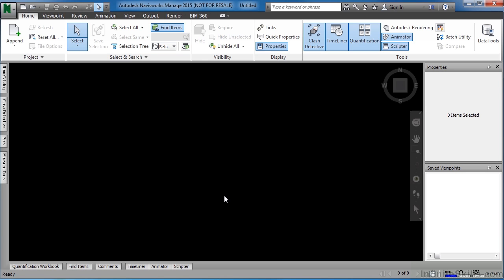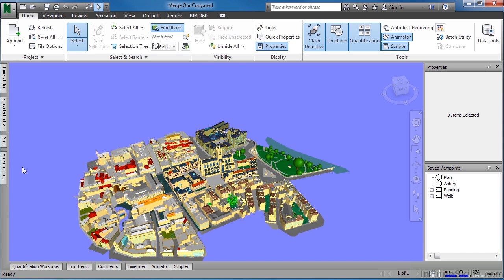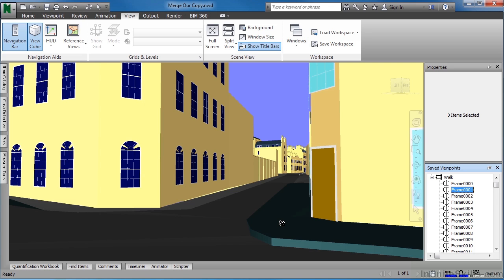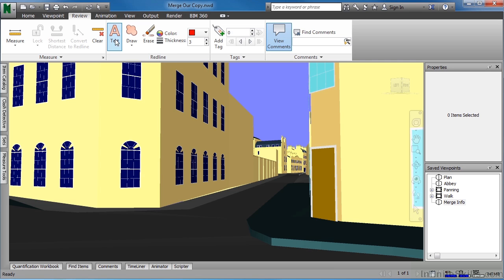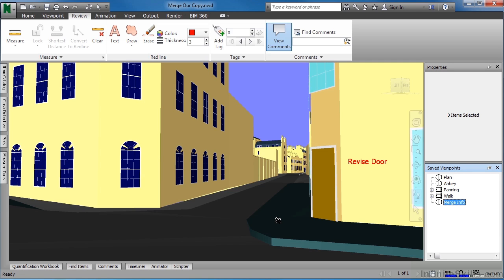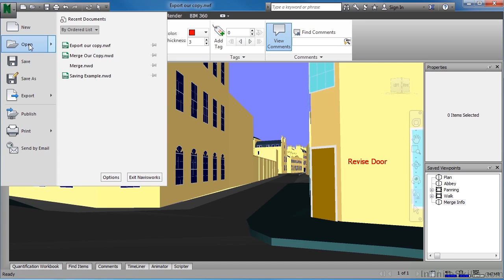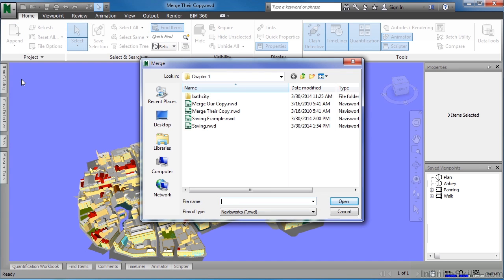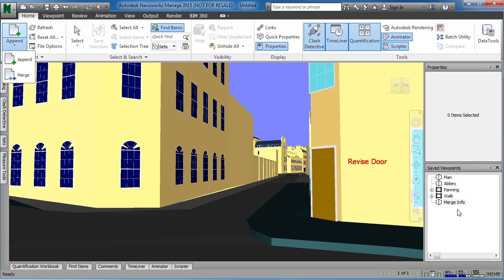Autodesk Navisworks 2015 Tutorial | Merging Projects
Want access to all of our Autodesk training videos? Visit our Learning Library, which features all of our training courses and tutorials

More details on this Autodesk Navisworks training can be seen This clip is one example from the complete course. For more free Autodesk tutorials please visit our main website. YouTube